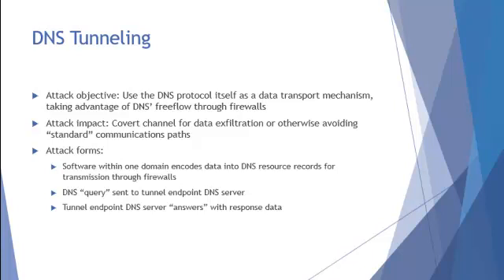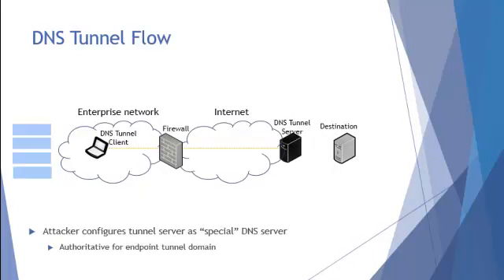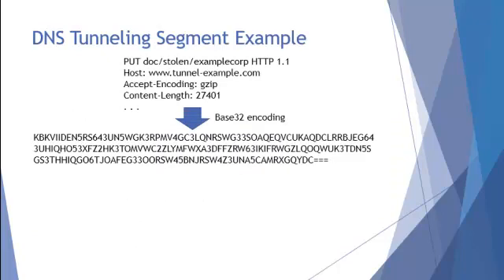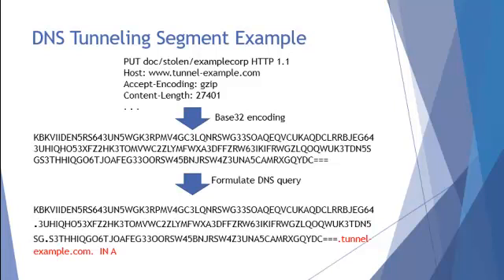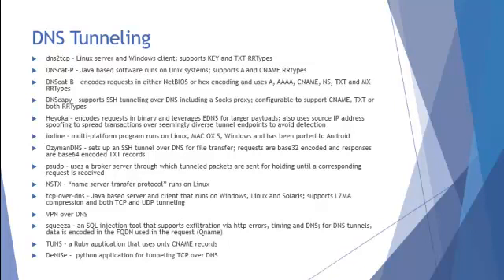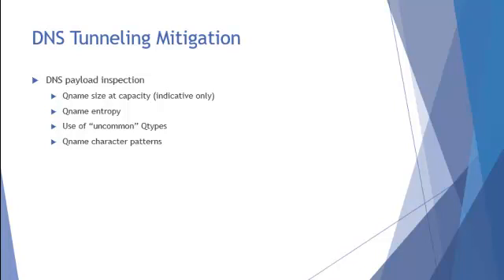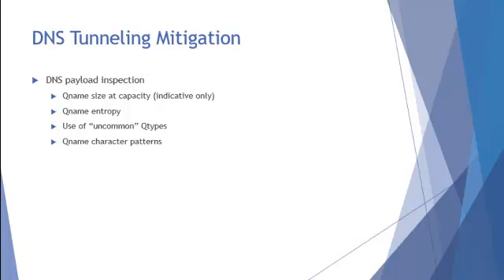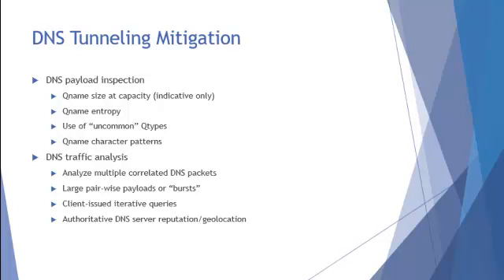DNS Tunneling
Learn about domain name system (DNS) tunneling, a mechanism attackers can use to steal sensitive data, and how you can protect yourself from such attacks.